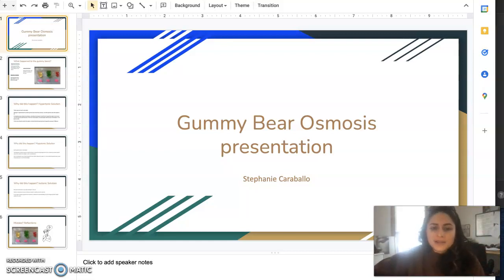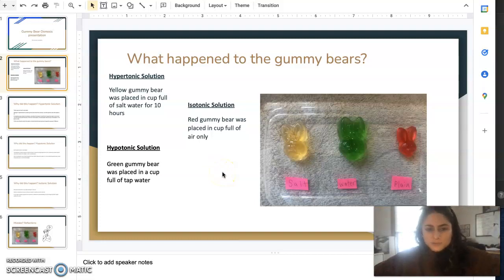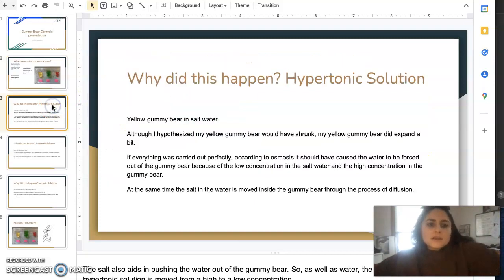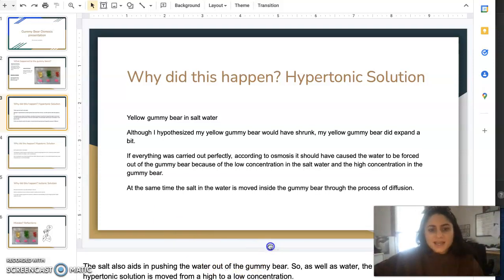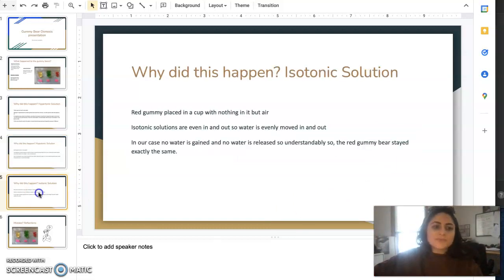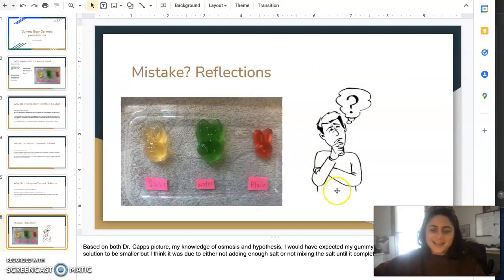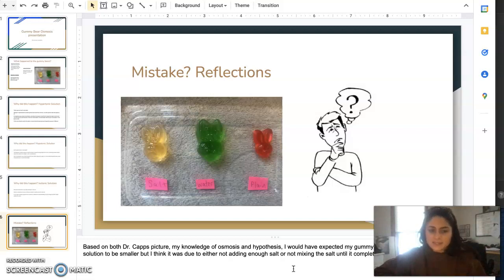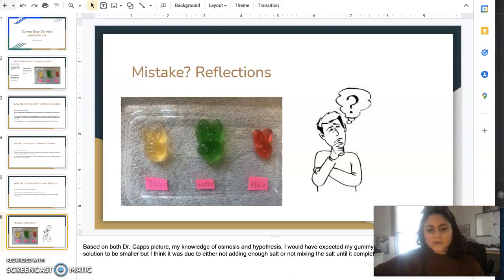Gummy Bear Osmosis